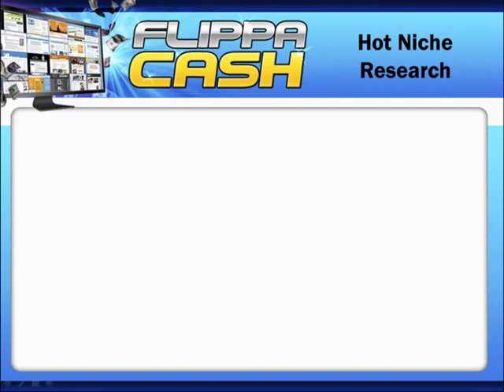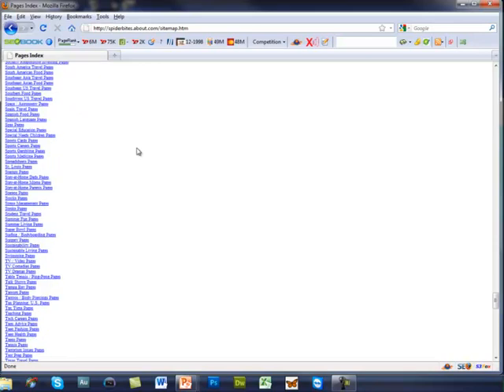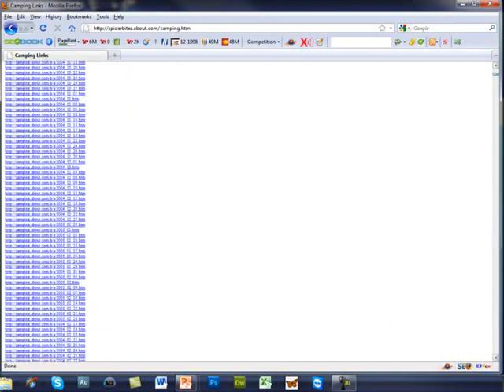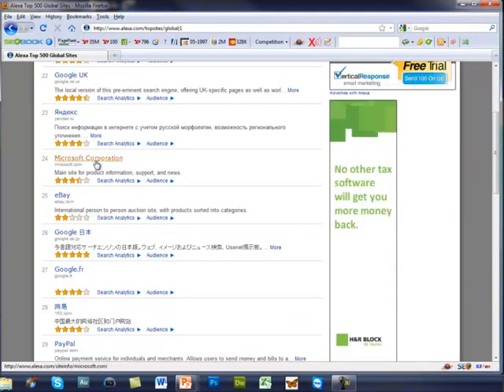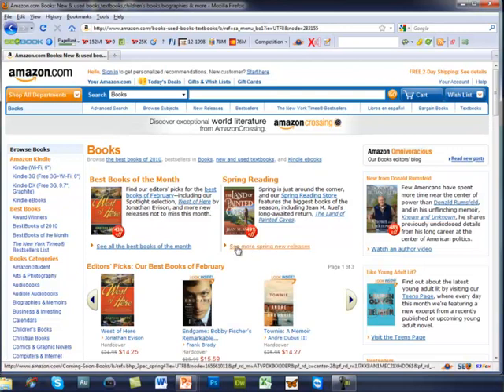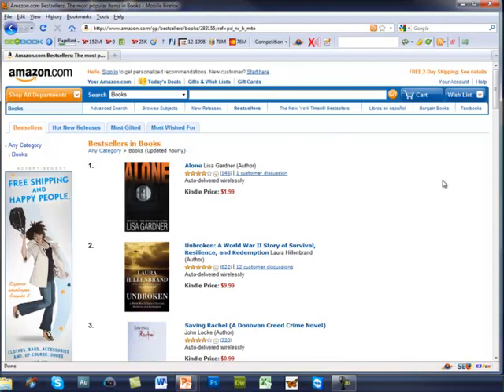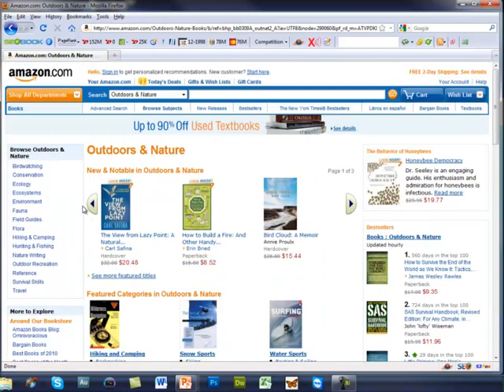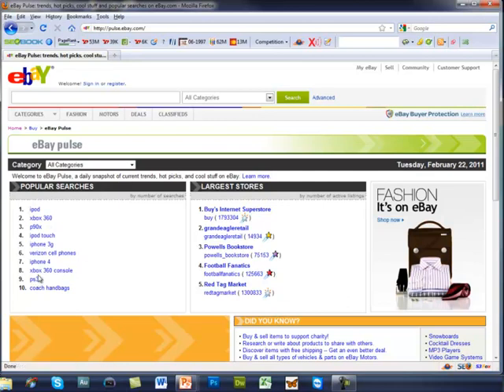The latest earning method from PPC Marketing Guide...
The latest earning method from PPC Marketing Guide step by step course 3#.